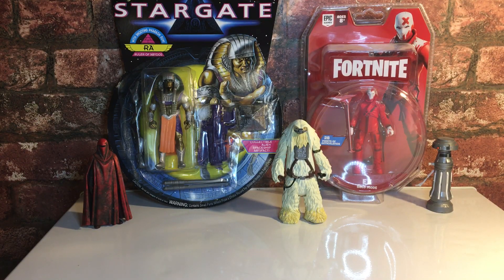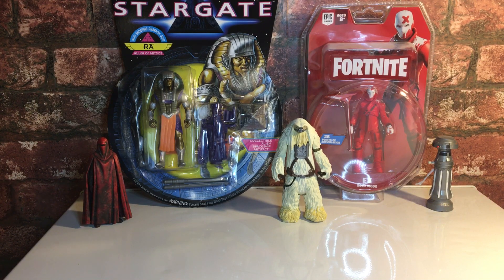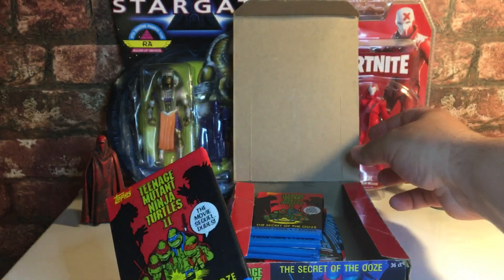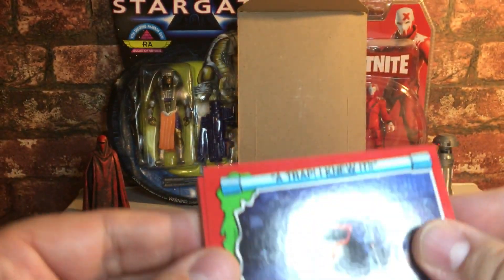Teenage mutant ninja turtles 2 secret of the ooze tops